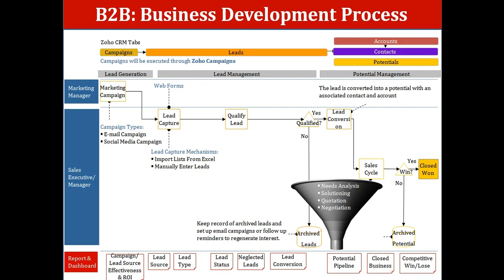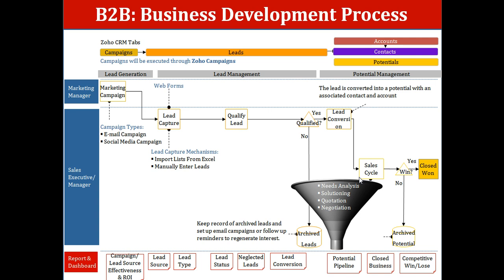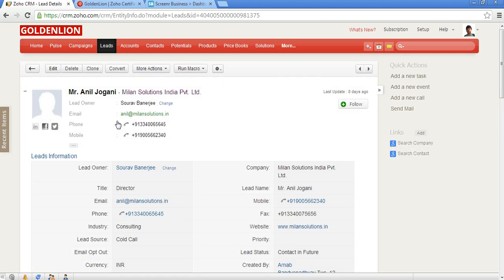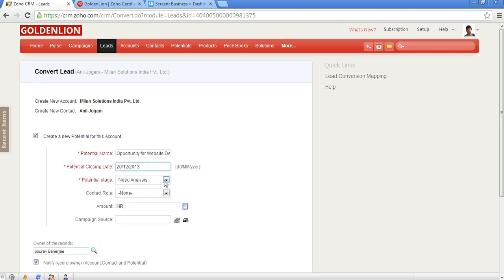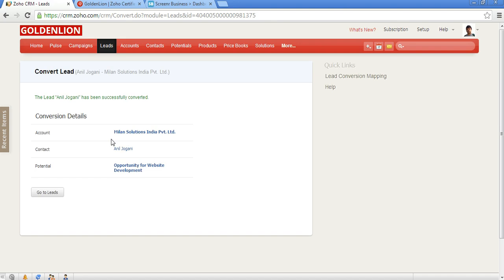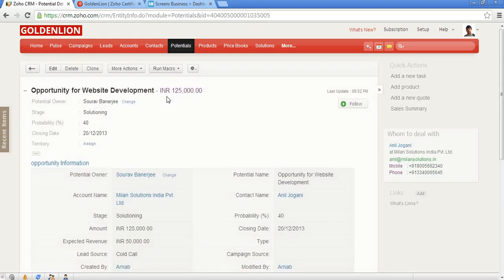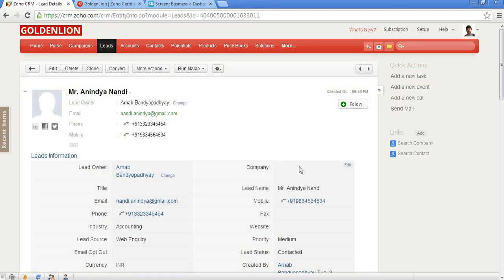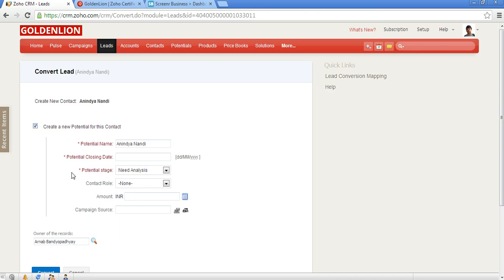Zoho CRM: Leads, Accounts, Contacts and Potentials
In this video we will talk about some of the fundamentals in Zoho CRM: definitions of Leads, Accounts, Contacts and Potentials. You would also learn how to handle both B2B and B2C sales scenarios in Zoho CRM.